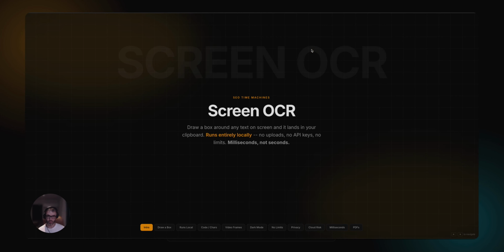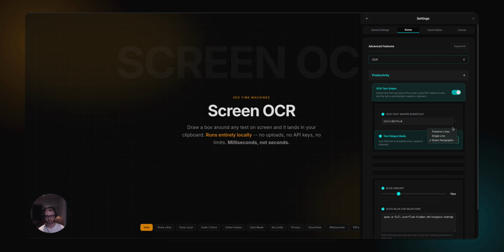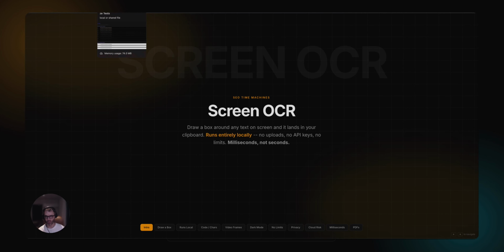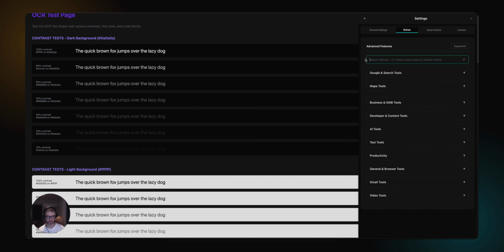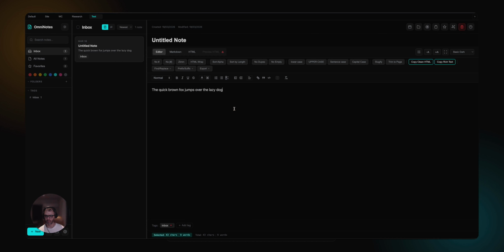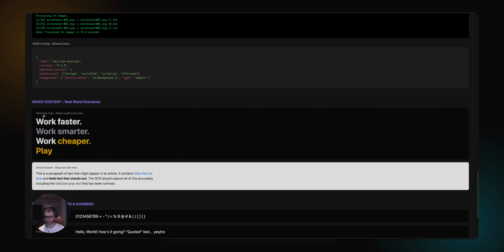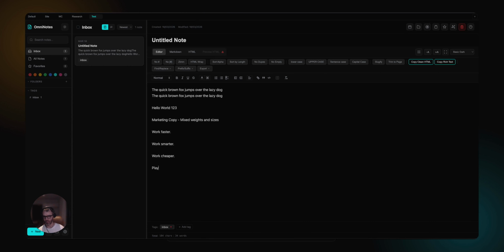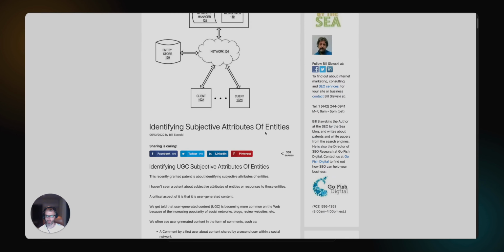Screen OCR | SEO Time Machines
Screen OCR for Chrome — extract text from anything on screen in milliseconds with zero API calls.

Other OCR extensions send your image to a server. Upload, process, download, wait. This one runs Tesseract locally as compiled WebAssembly with bundled language models. Draw a box around any text on screen. Before your finger leaves the mouse, it's in your clipboard. Zero network requests. Works on video frames, images, screenshots, anything visible.

150+ tools. One command interface.

• Instant OCR: draw a box, text appears in clipboard in milliseconds
• Runs 100% locally using Tesseract WASM, zero network requests
• Works on video frames, images, screenshots, anything on screen
• No API keys, no cloud processing, no data leaving your machine
• Preloaded worker means zero cold-start delay